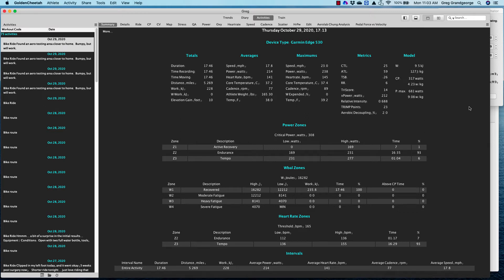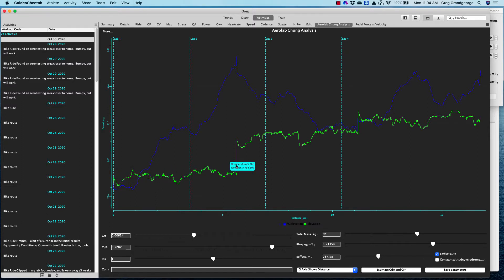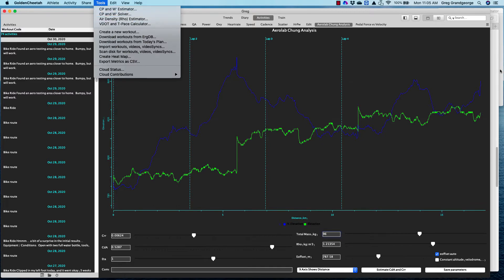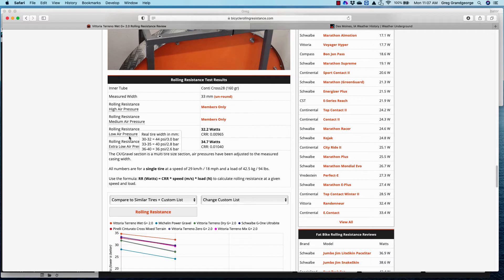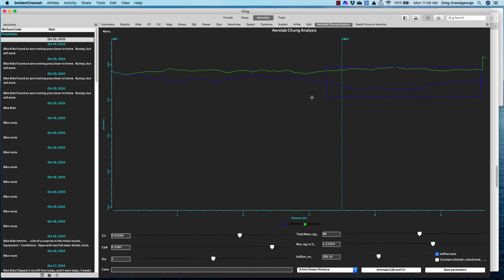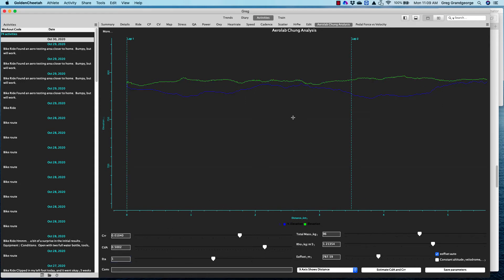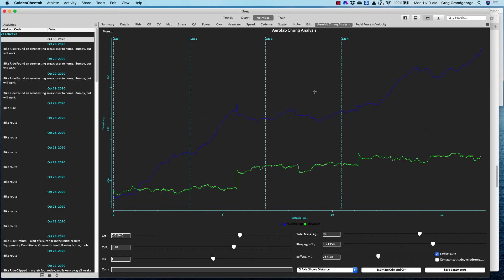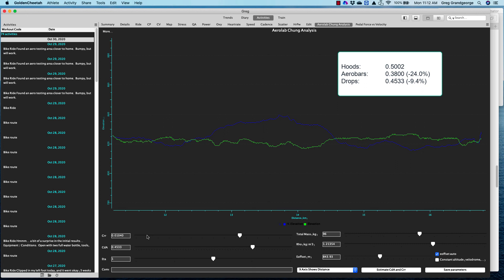Field Aero Analysis using Golden Cheetah's aerolab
Using Golden Cheetah's Aerolab to do a field aero analysis for cycling.